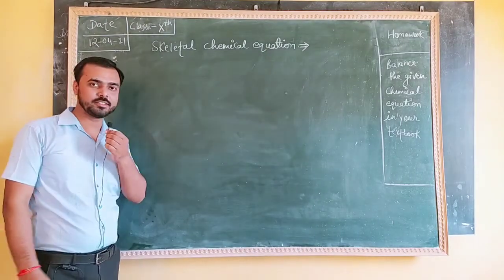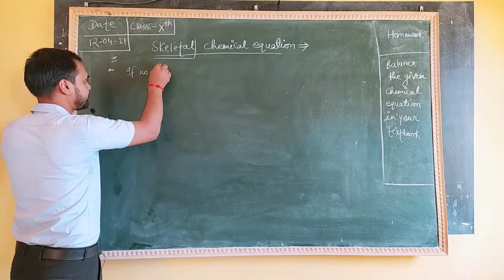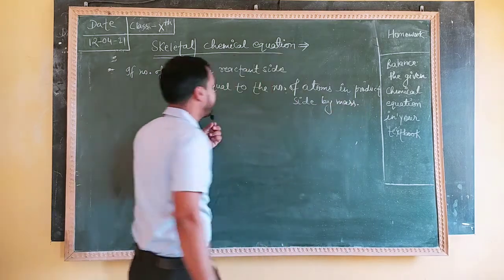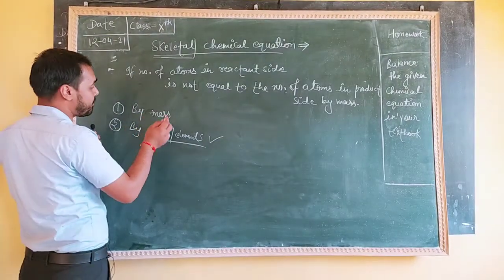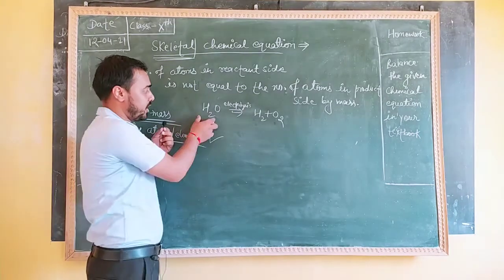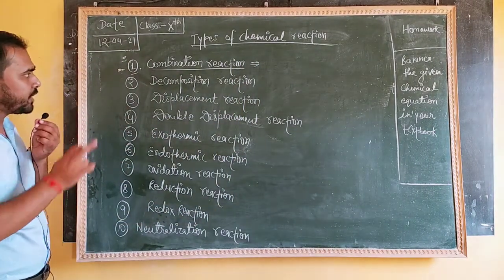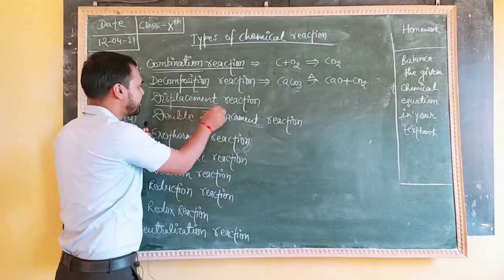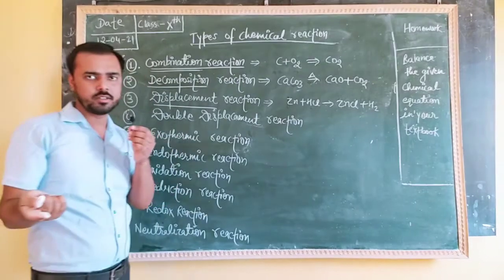Chemical reaction and equations. Class-10th. chemistry. By-Dhiraj kashyap.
Hit and trail method
Skeletal Chemical equation